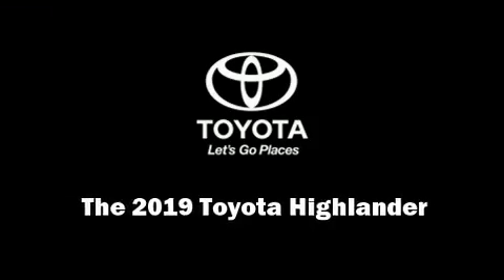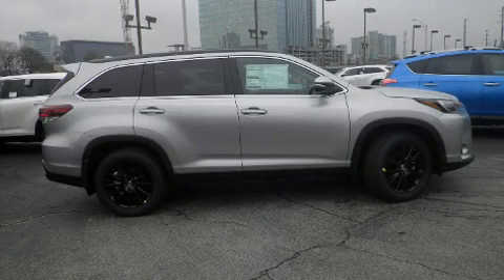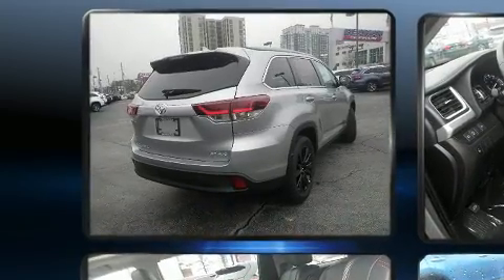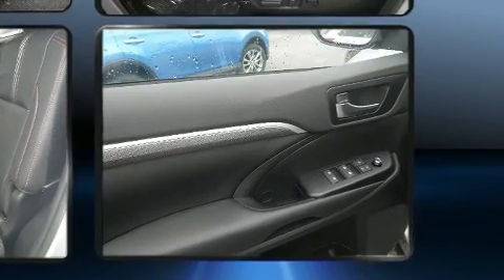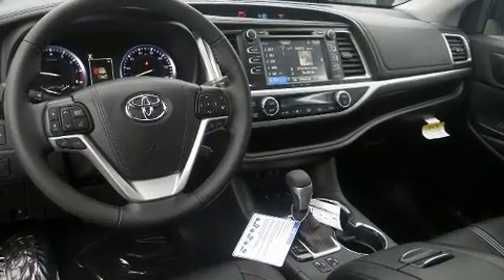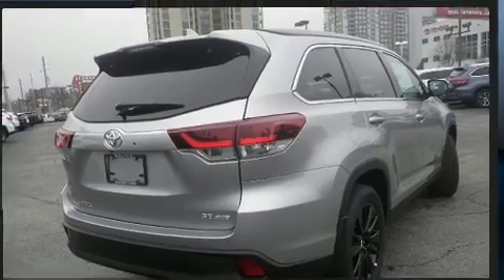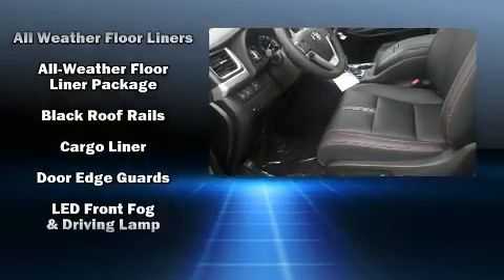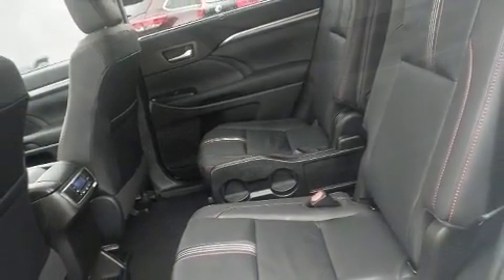2019 Toyota Highlander SE V6 in Nashville, TN 37203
Beaman Toyota
1525 Broadway (Downtown Nashville)

Outstanding design defines the 2019 Toyota Highlander. Smooth gearshifts are achieved thanks to the 3.5 liter 6 cylinder engine, providing a spirited, yet composed ride and drive. All wheel drive provides for safe passage, regardless of road or weather conditions. Toyota infused the interior with top shelf amenities, such as: delay-off headlights, a rear window wiper, a blind spot monitoring system, a power liftgate, lane departure warning, power windows, and a split folding rear seat. Features such as automatic climate control and leather upholstery prove that economical transportation does not need to be sparsely equipped. Third row seats provide an even greater maximum passenger capacity. For drivers who enjoy the natural environment, a power moon roof allows an infusion of fresh air. Audio features include a CD player with MP3 capability, steering wheel mounted audio controls, and 6 speakers, providing excellent sound throughout the cabin. Toyota also prioritized safety and security by including: dual front impact airbags with occupant sensing airbag, front side impact airbags, traction control, brake assist, ignition disabling, and 4 wheel disc brakes with ABS. For added security, dynamic Stability Control supplements the drivetrain. We pride ourselves in consistently exceeding our customer's expectations. Please don't hesitate to give us a call.